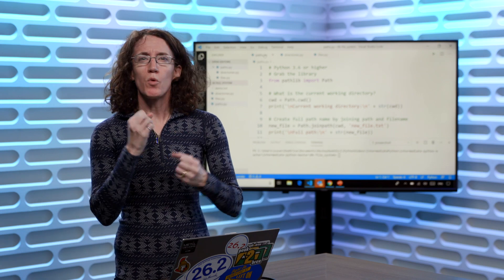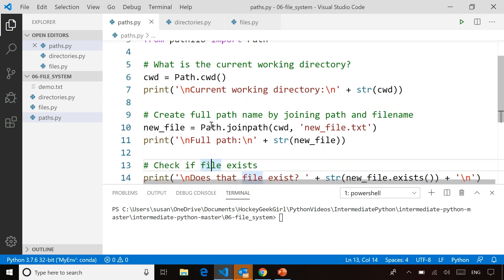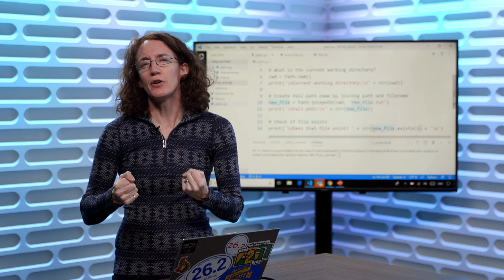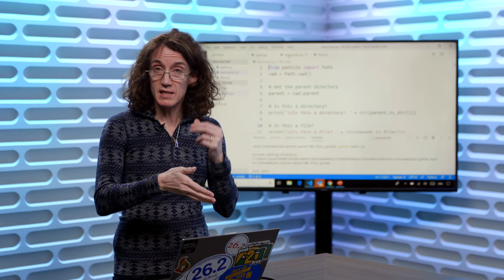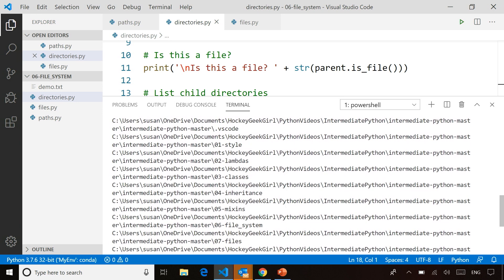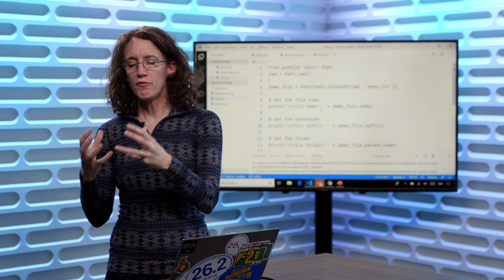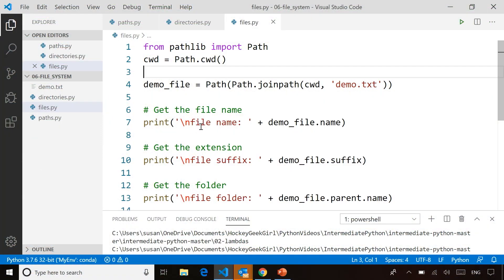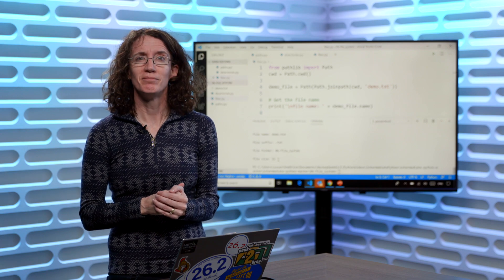Demo: Managing the file system | More Python for Beginners [13 of 20]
List files and folders in the local file system.